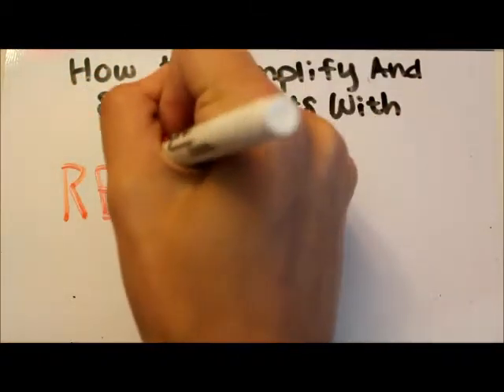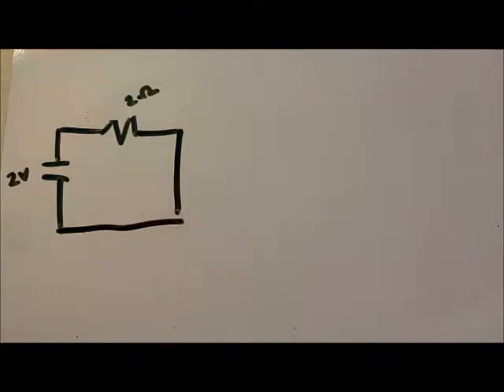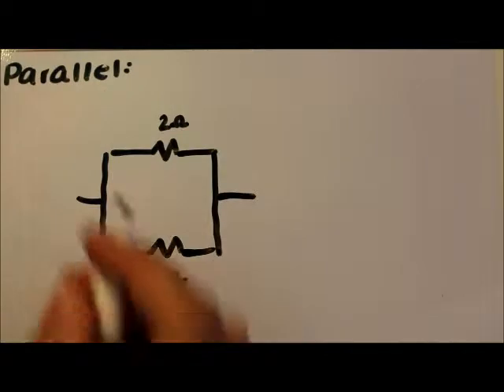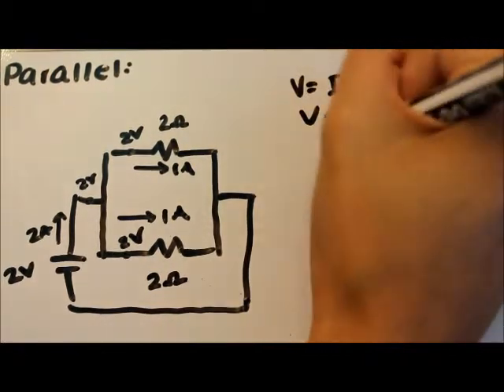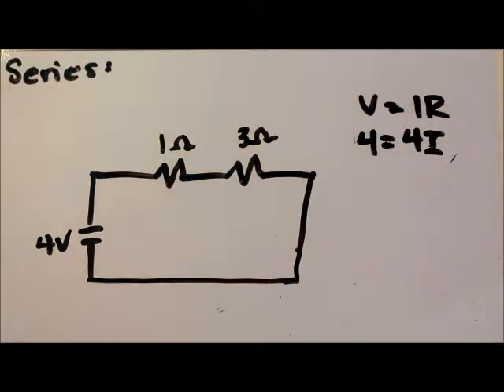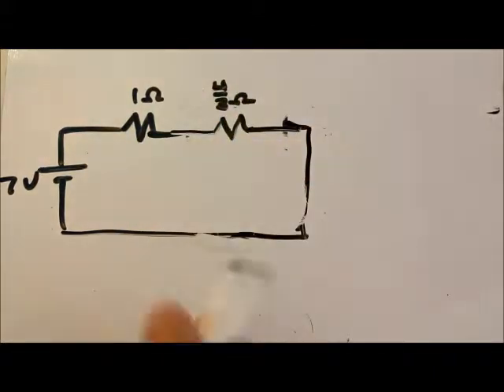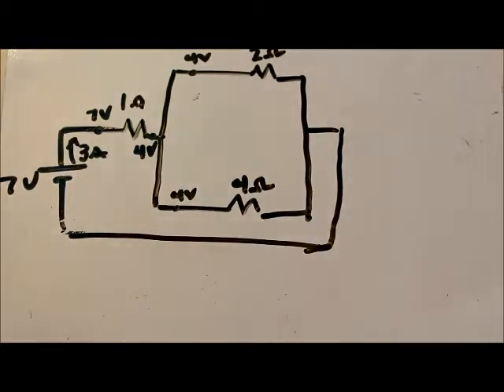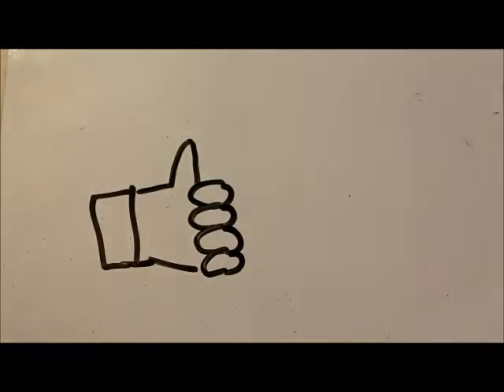How To Solve and Simplify Circuits with Resistors